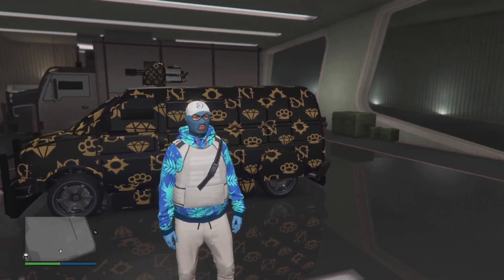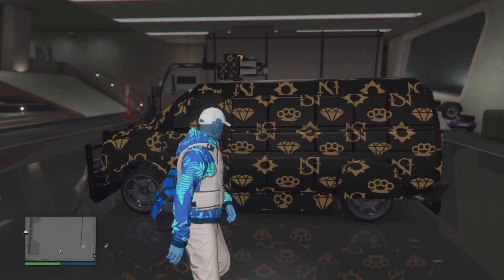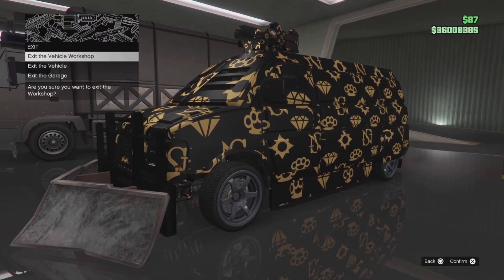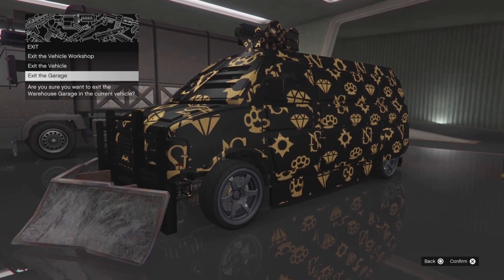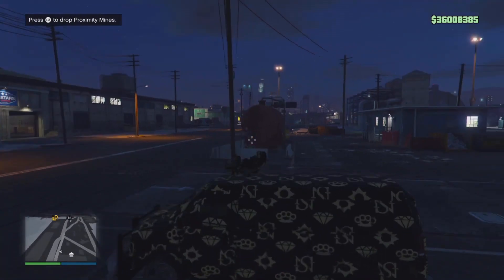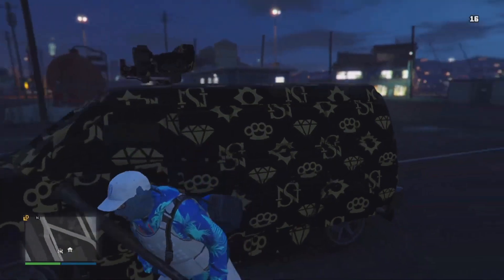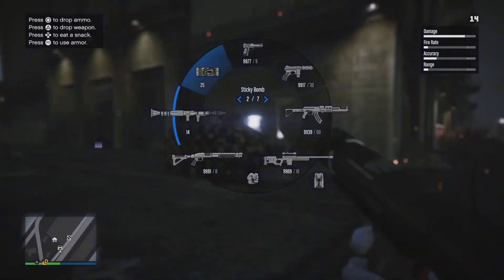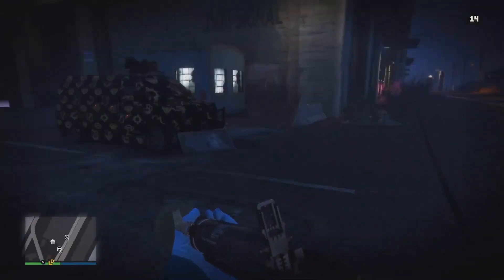(PATCHED) GODMODE SPEEDO VAN GLITCH GTA 5 ONLINE!!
GODMODE SPEEDO VAN GLITCH GTA 5 ONLINE!!